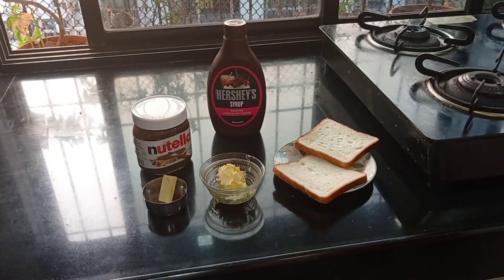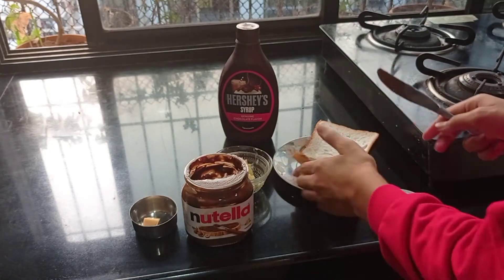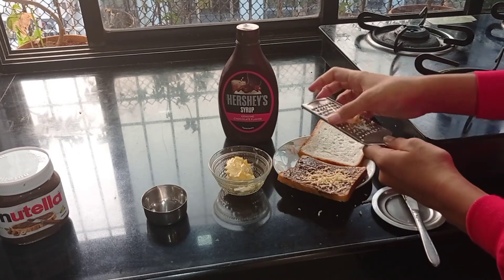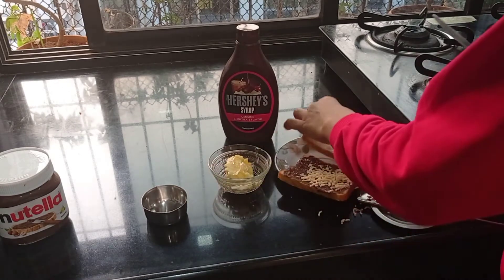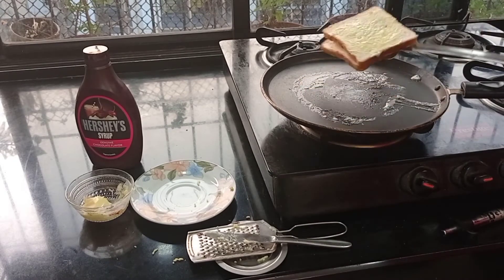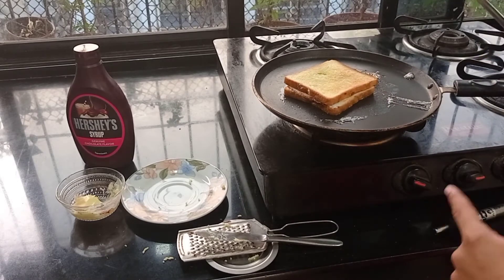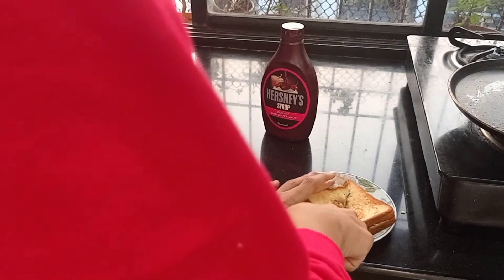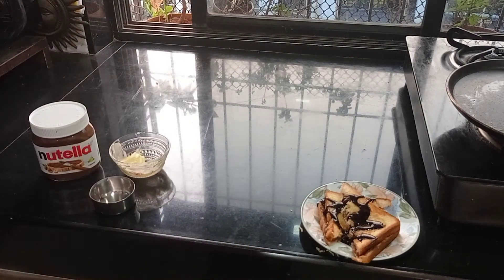How to make Chocolate sandwich| Chocolate Sandwich using Nutella | Shaunak Bhosle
This is My first video , please support me . How to make chocolate sandwich . this chocolate sandwich was made using bread, nuttela , hershey's syrup , butter and cheese . please do support my fathers channel ' Harshal Bhosle'. On this channel you will find various type of content in the upcoming videos .